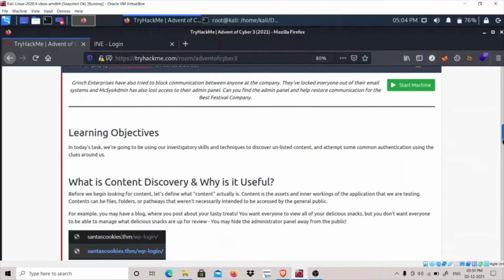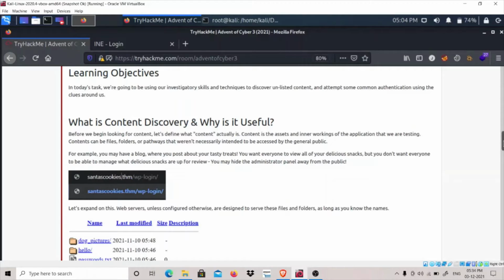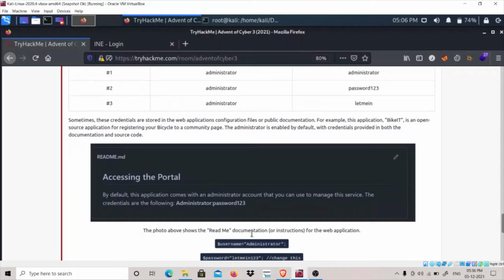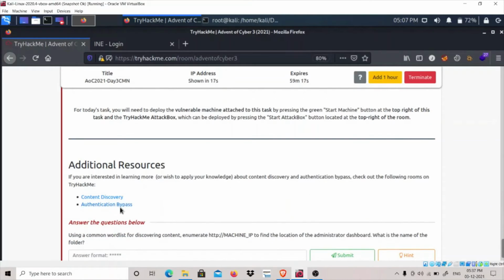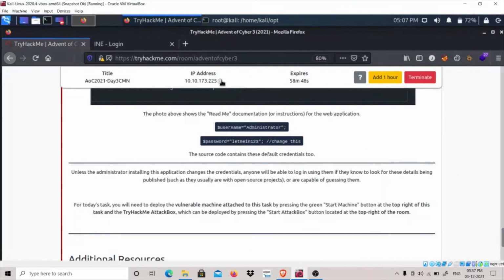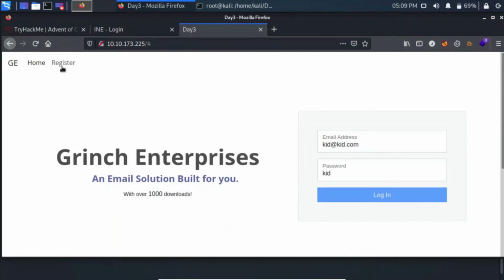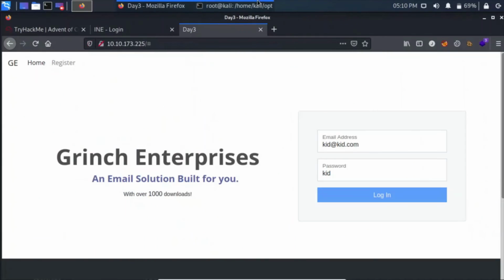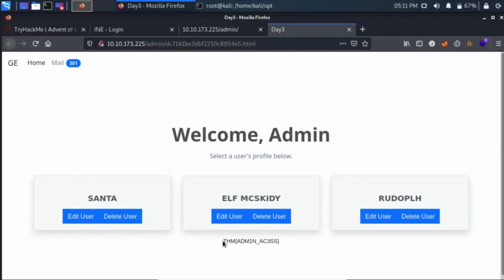Advent of Cyber 3 (2021) Day 3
Hi guys, In this video I am doing the Day1 task of AOC3(2021) which was based on Content Discovery and using default credentials to login to a webiste and the credit goes to ben and  Yas3r and  heavenraiza and  cmnatic and  Cryillic and  timtaylor and  adamtlangley and  strategos and  basaranalper and  RussianPanda and  umairalizafar and  jcfarris and  wesladd and Tryhackmefor making this room.